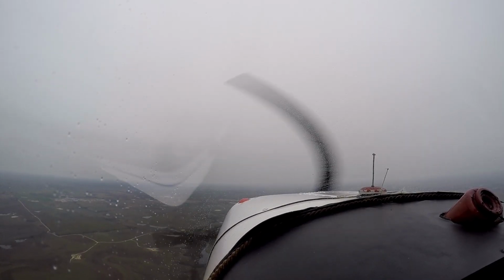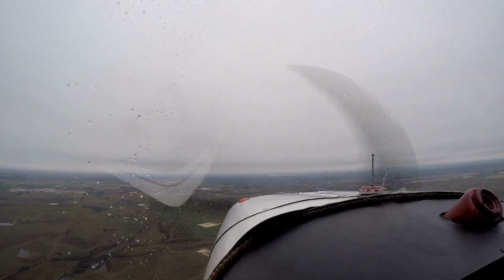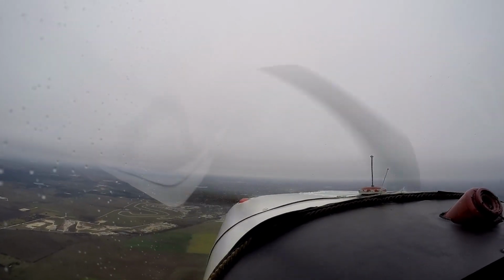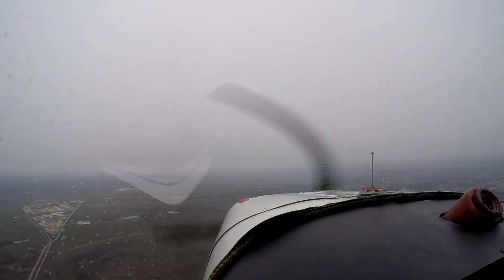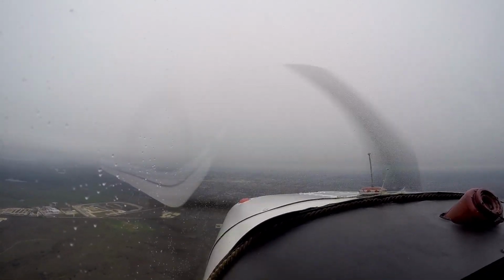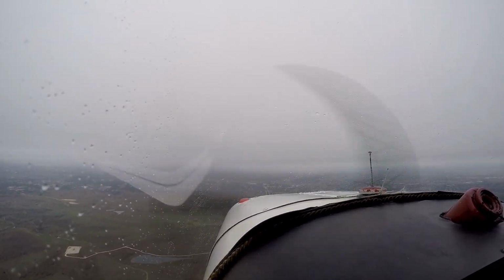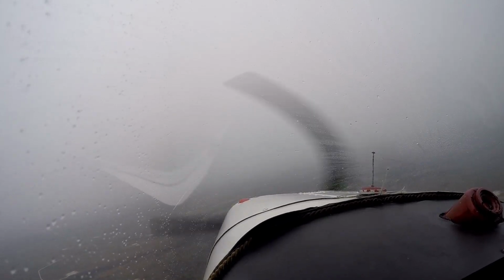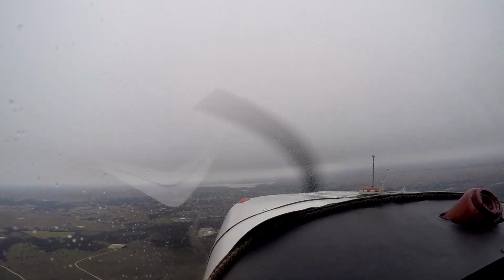Sport Pilot Training Flight 3 Part 2